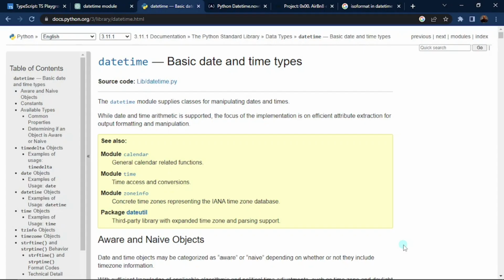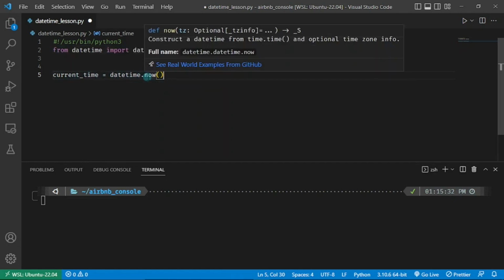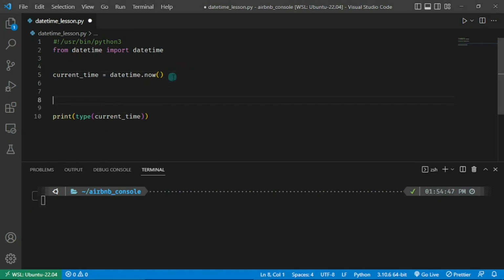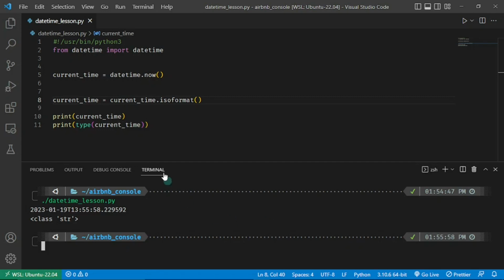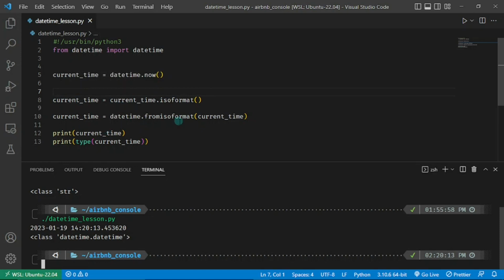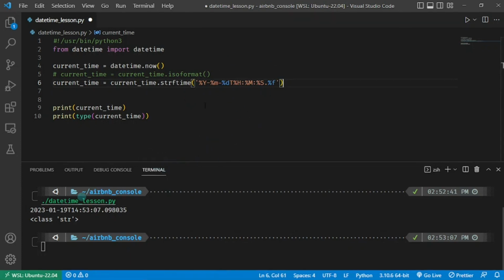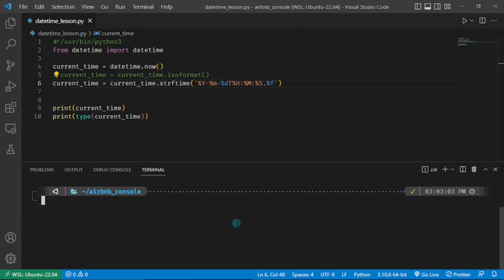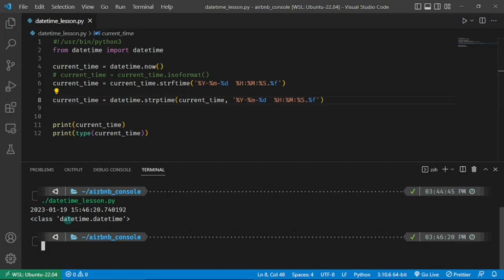Datetime Module | Airbnb Console | Part 2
Easy explanation to all the datetime objects needed for our Airbnb clone